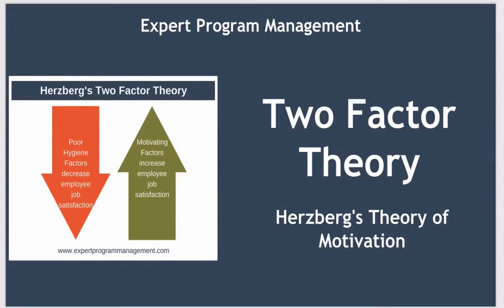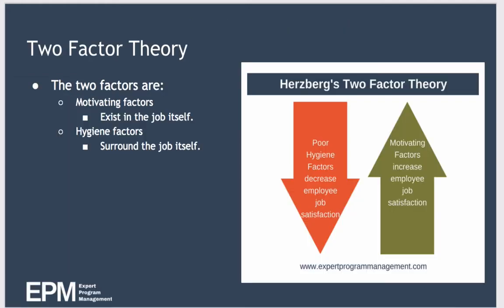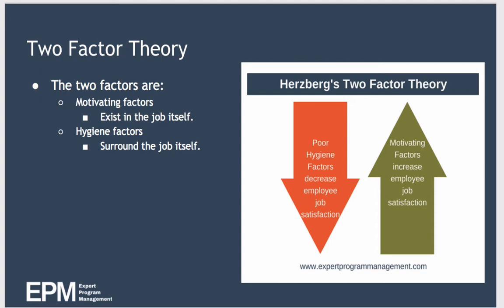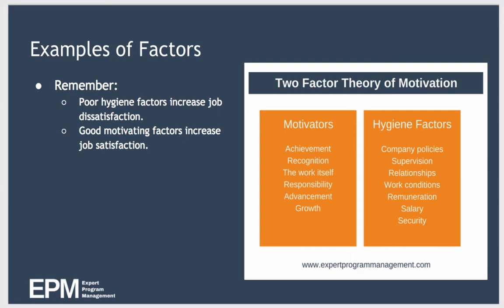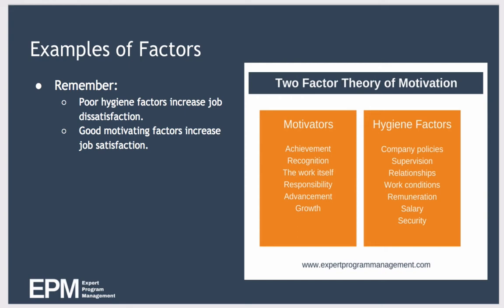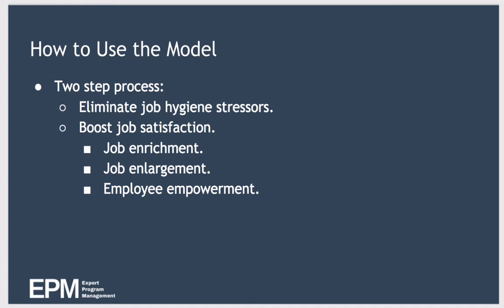Two Factor Theory | Herzberg's Theory of Motivation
Herzberg’s Motivation Theory model, or Two Factor Theory, argues that there are two factors that an organization can adjust to influence motivation in the workplace.

We'll look at both factors in detail, and show how you can use the model to boost the motivation of your team.